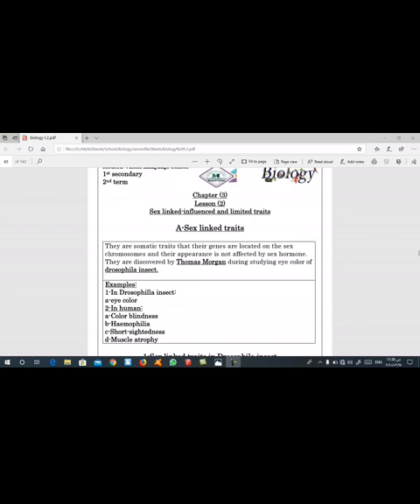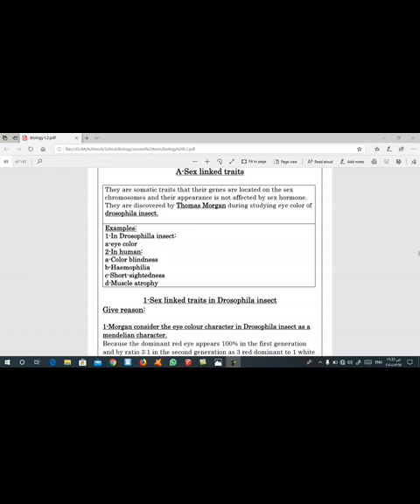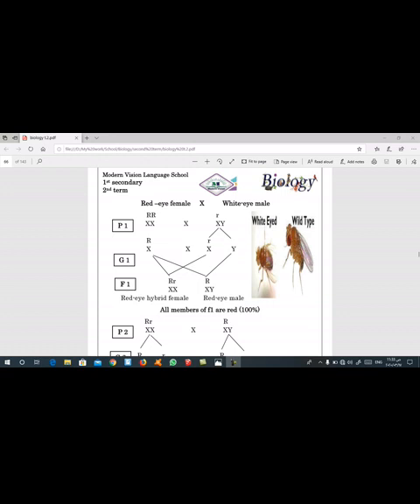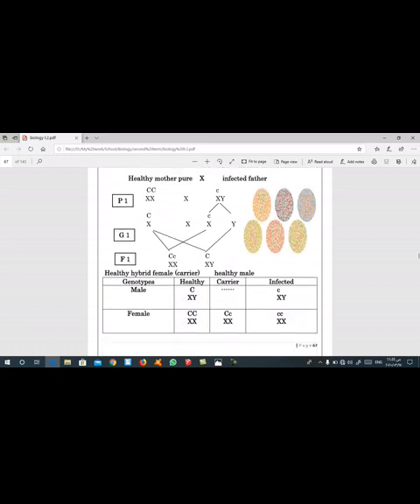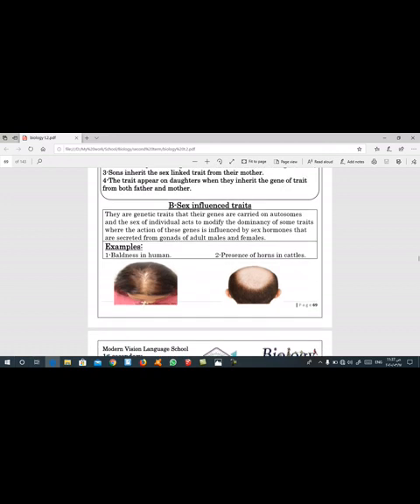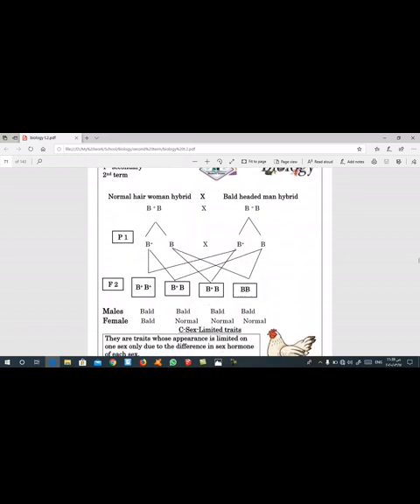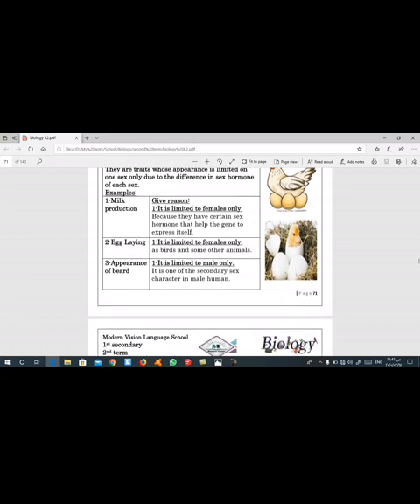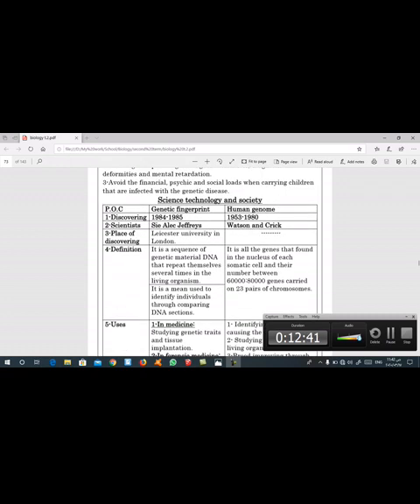Biology sec1 chapter 3 lesson 2 sex linkes influenced and limited traits